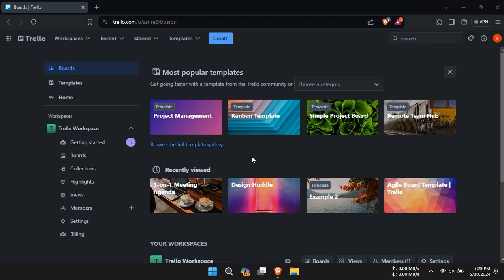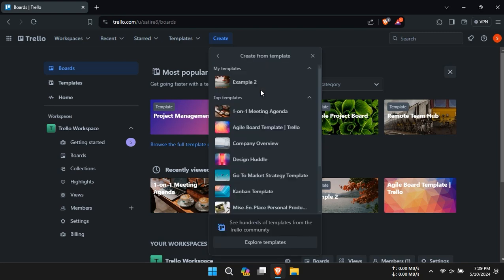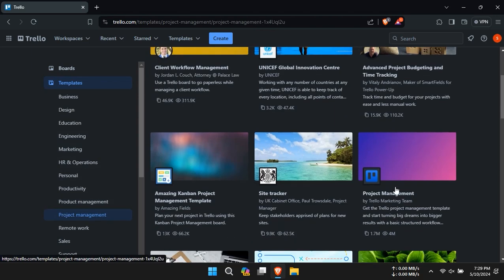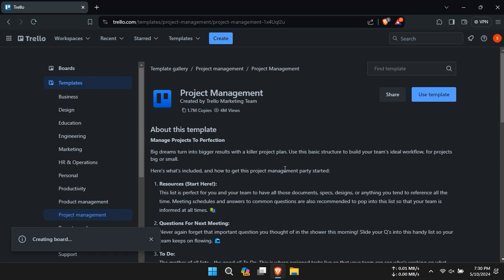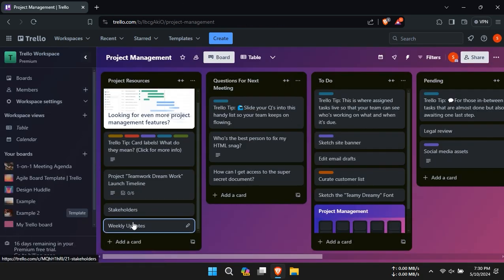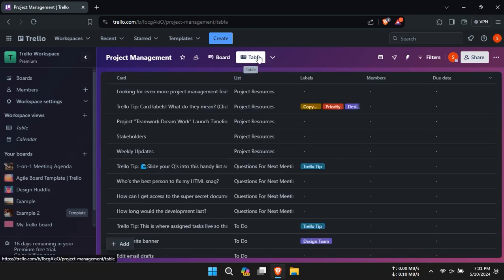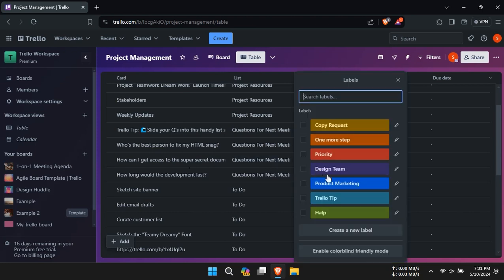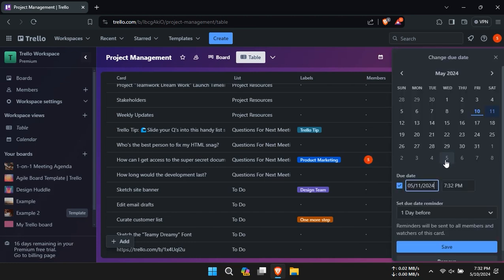How To Use Trello For Project Management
In this video, learn how to use Trello for project management. Discover tips and tricks to organize your projects efficiently with Trello!